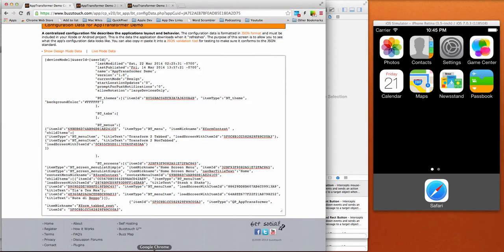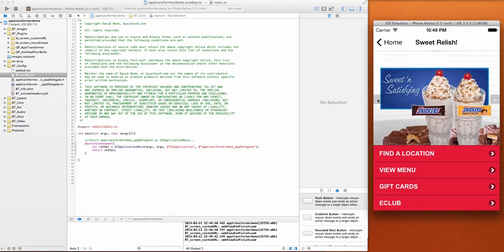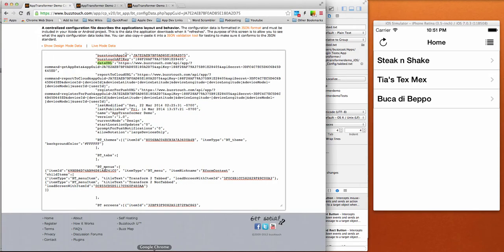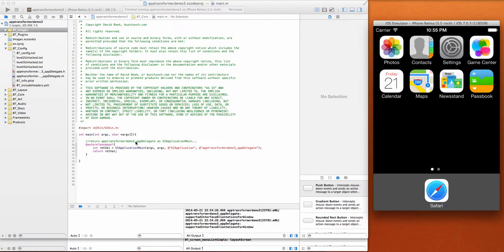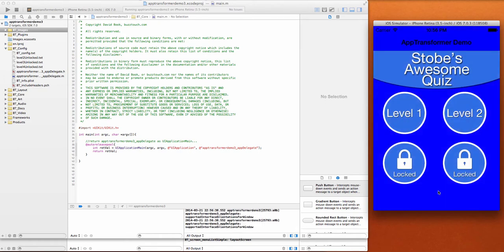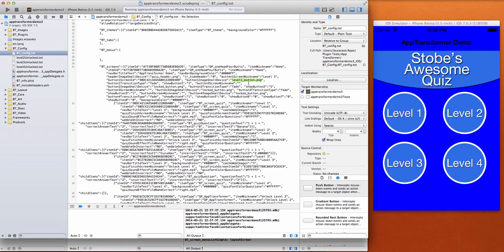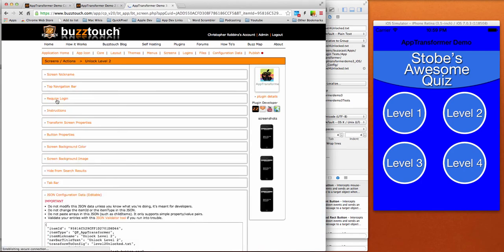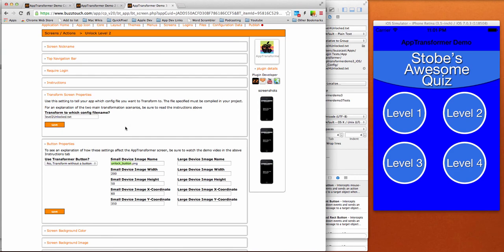Buzztouch Plugin Demo: AppTransformer Plugin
A quick demonstration of the AppTransformer Plugin created by Chris Robbins (Stobe)